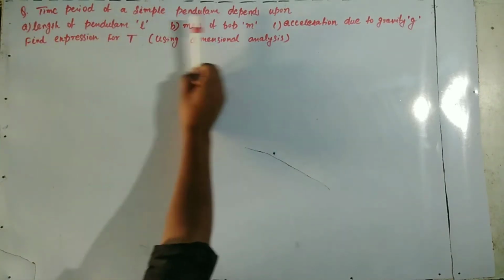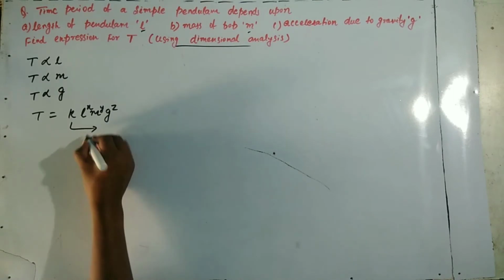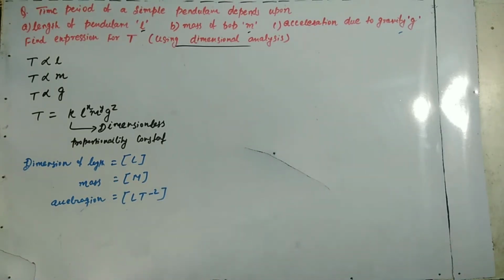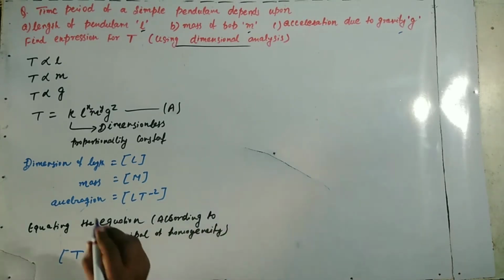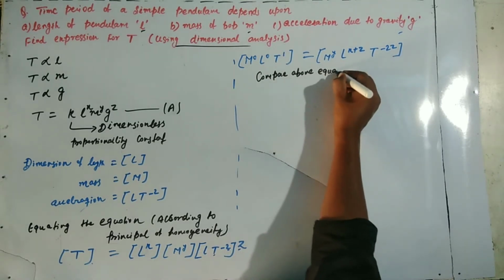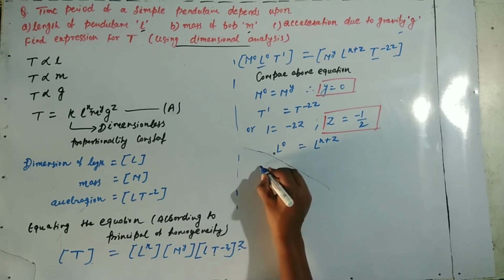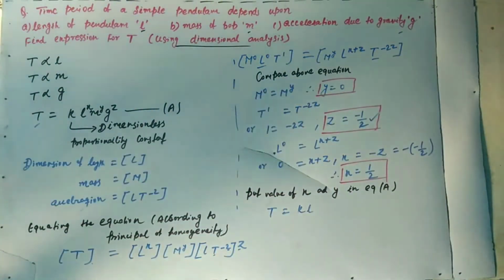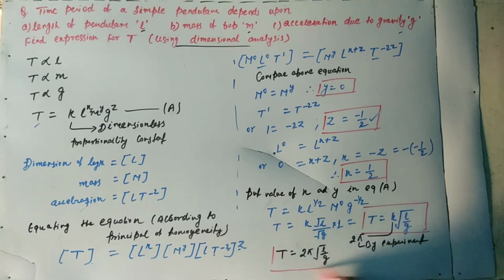Expression for Time period of oscillation-Class11th(GS,Physics,Application of Dimensional Analysis)